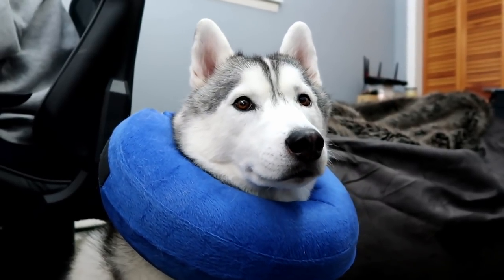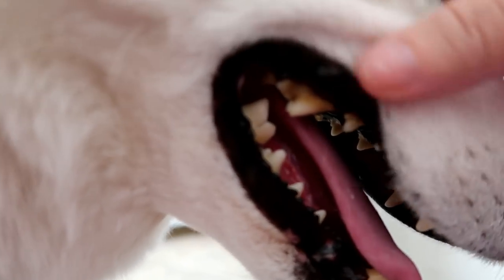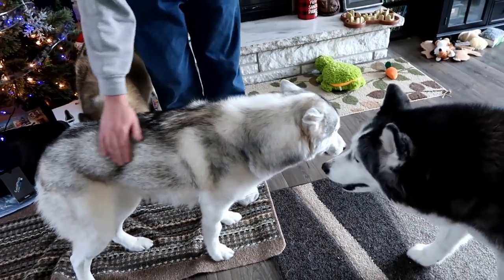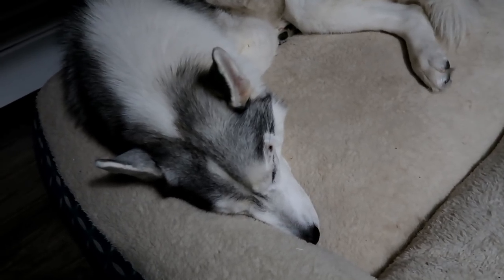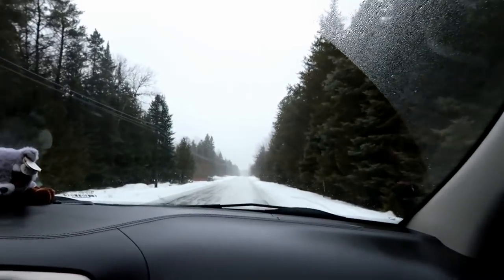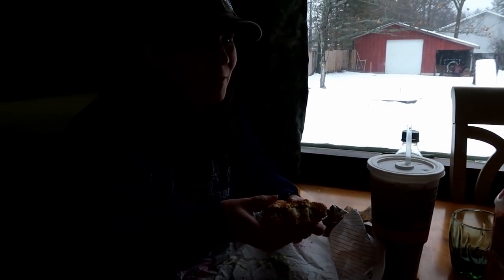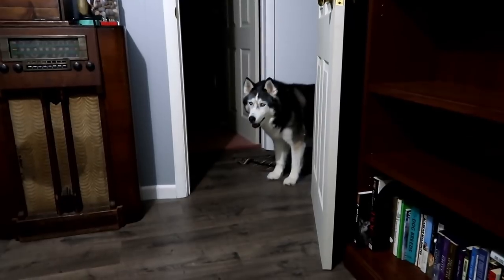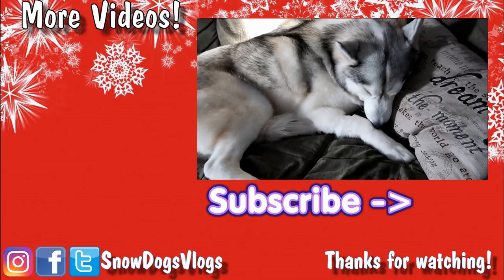MEMPHIS GETS STITCHES and CLEAN TEETH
Today Memphis went to the vet to have her teeth cleaned, and to have her skin biopsy to find out what is causing the sores on her face.  She was on a lot of drugs for sure!  Oh and we got another Ice Storm!